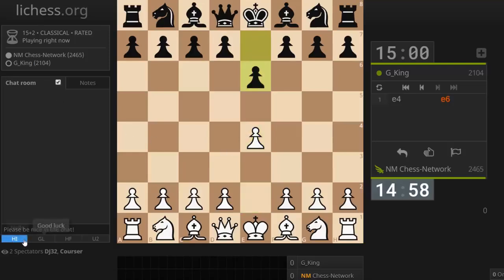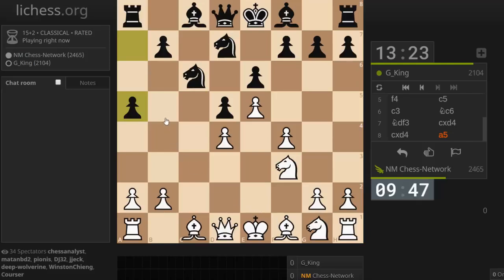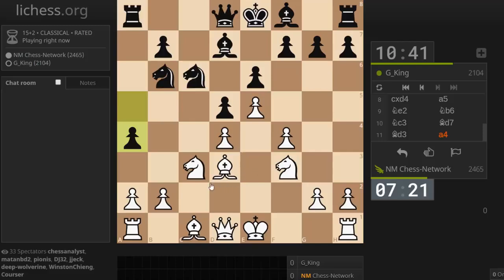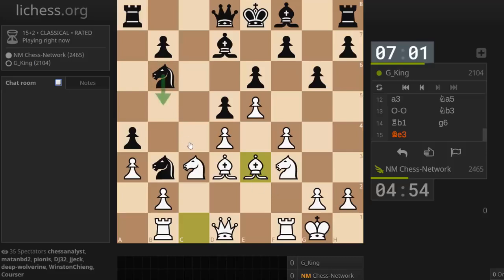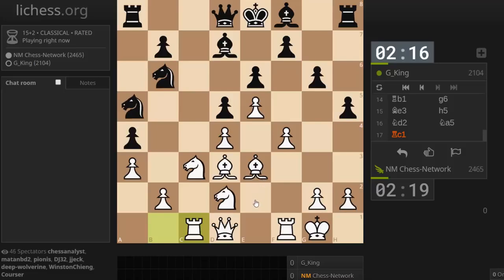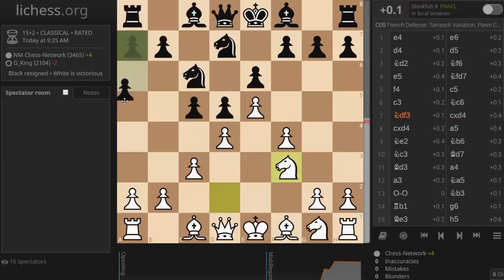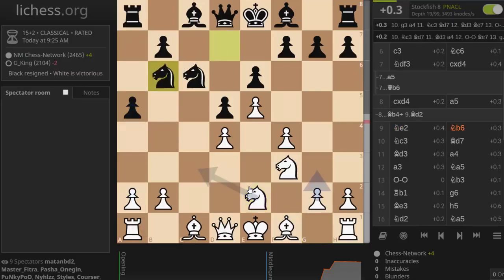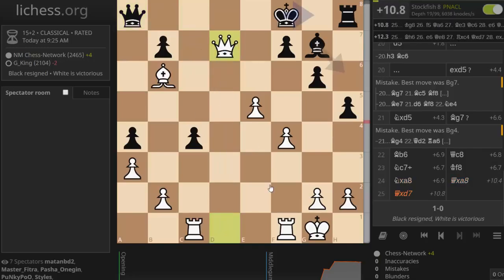Standard chess game French Defense, Tarrasch